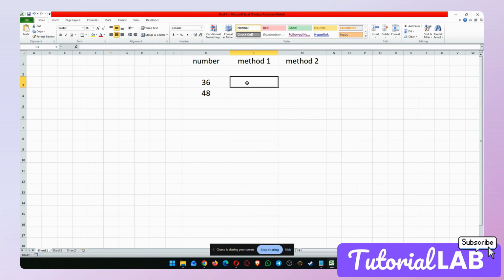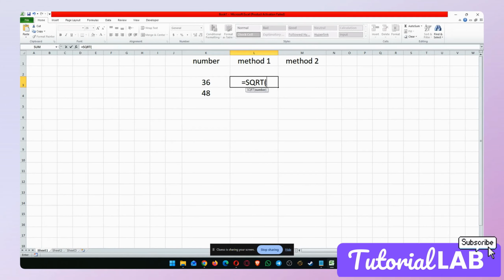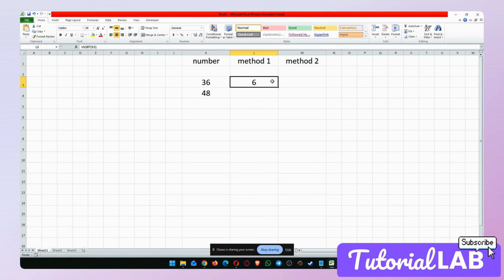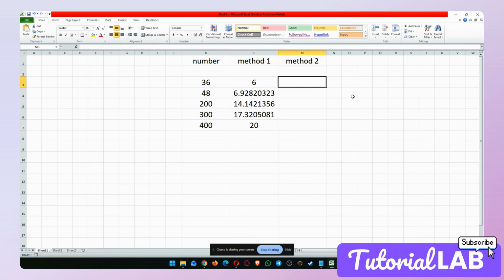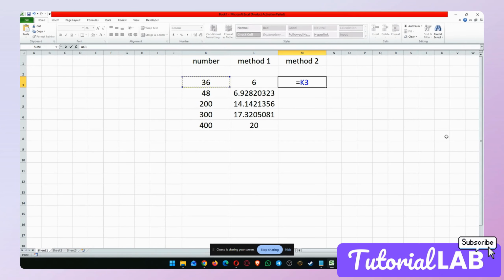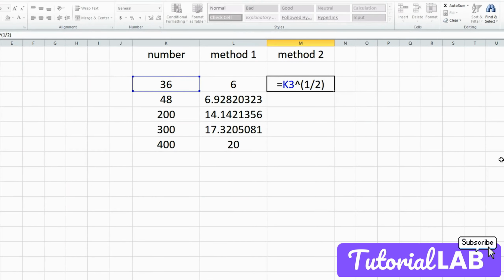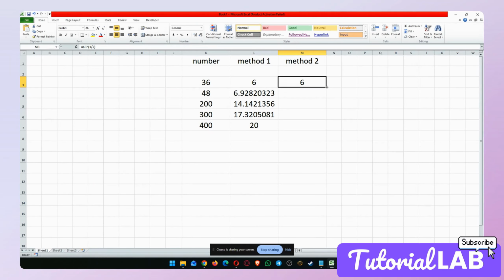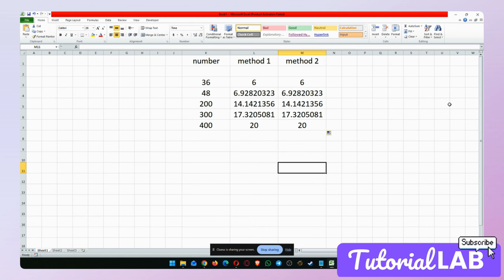How To Remove Am Pm From Time In Excel (Step By Step)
How To Remove Am Pm From Time In Excel

Hello everyone! In this video, I’ll show you exactly "How To Calculate Square Root In Microsoft Excel" so you can perform mathematical calculations quickly and use built-in Excel formulas more efficiently in your spreadsheets.

We’ll go step by step through "calculate square root in microsoft excel" and explain how to use the "sqrt function excel tutorial" methods for simple and advanced calculations. I’ll also walk you through the "formula for square root in excel," explain alternative methods using powers and exponents, and show you how to "calculate square root using exponents excel" for flexible mathematical operations.

By the end of this tutorial, you’ll confidently know how to calculate square roots in Microsoft Excel step by step and apply these formulas correctly in your worksheets.